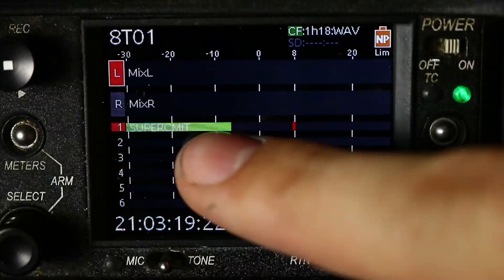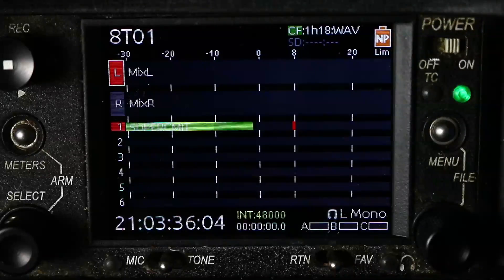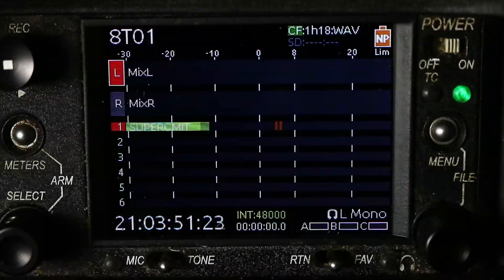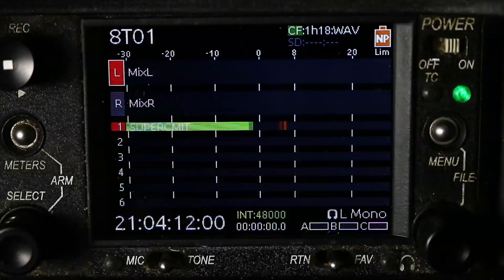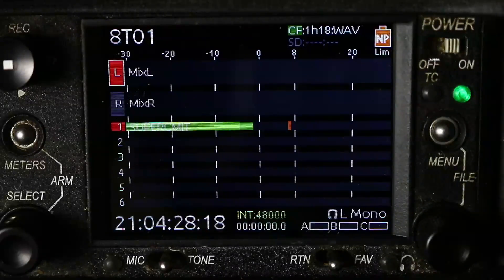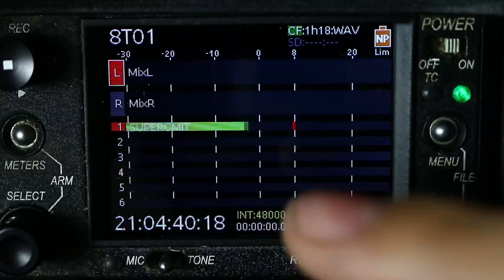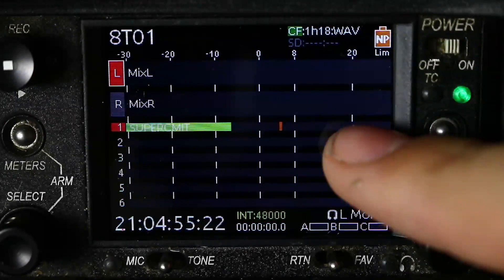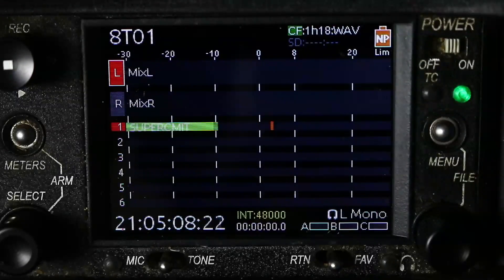VU + Peak Metering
This is to cover VU and Peak metering so you can get a more accurate representation of the sound you are recording.

About Matt Price